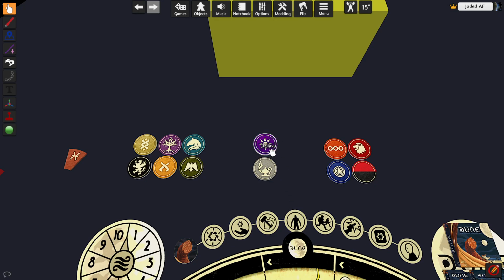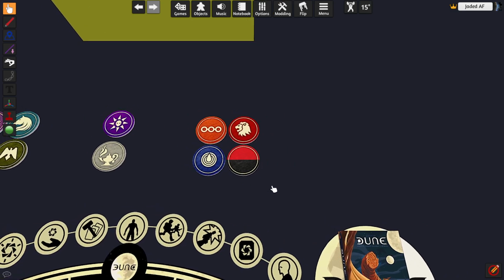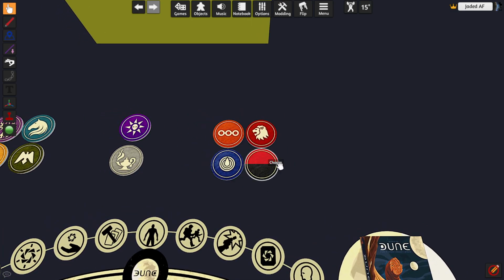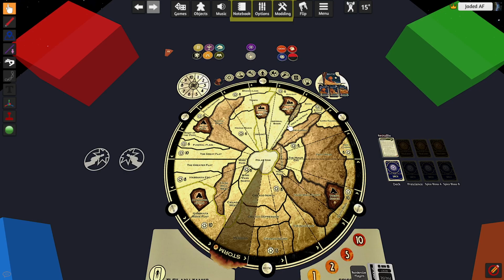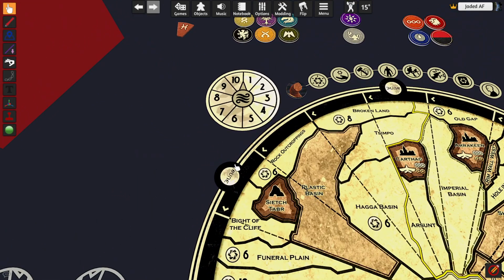How to Win at Classic Dune - Early Game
Dune is a complicated and highly varied game. There's so many factors to consider when devising a strategy. In saying that, the game can at times be so complex that its tough to nail down the best general strategy to pursue.

Here are some guidelines for what to do in the early game, which I define as turns 1 to 3.